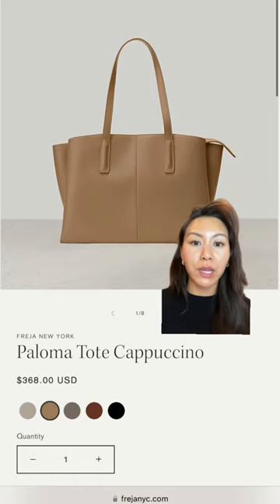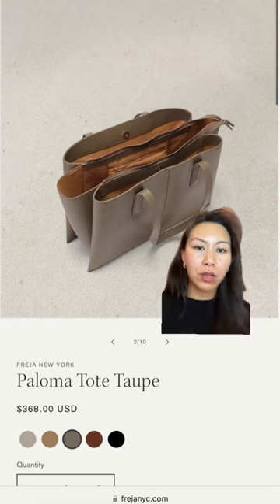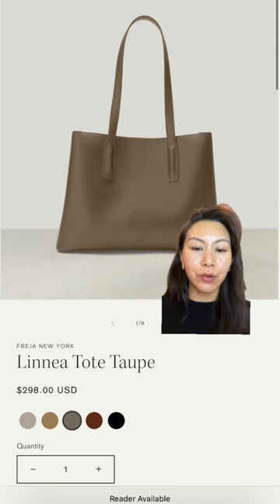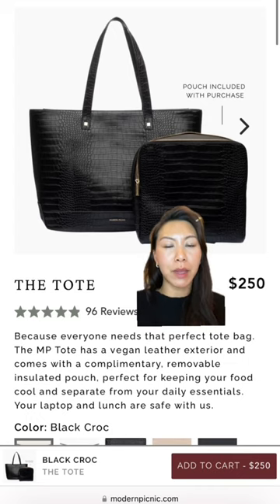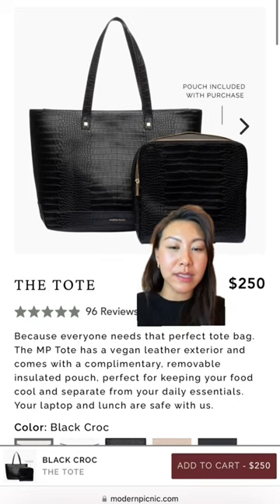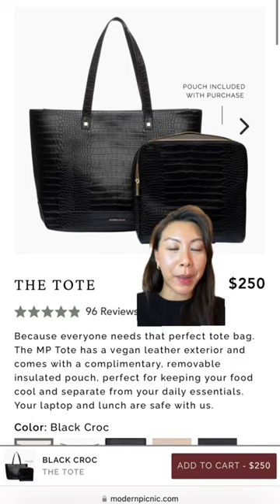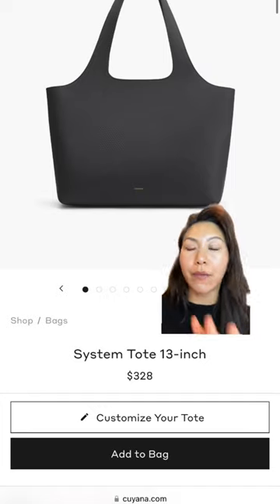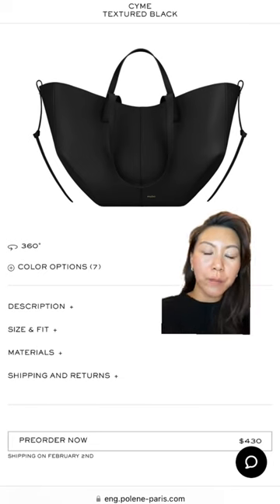best work totes for corporate girlies!